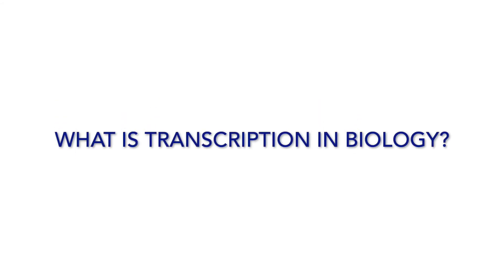What is transcription explained in marathi for SSC Class 10 Maharashtra board.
In this video, I am explaining What is transcription in marathi for SSC Class 10 Maharashtra board. Here I am trying to explain some of the concepts including what is transcription in marath for SSC class 10, so that it will be easy for the students to understand it. This video is helpful for semi-english learners also. They can listen and take notes while learning. This is an entire new series I am trying to start. This is my first video, let me know what you all think and i will continue to make more videos in marathi on biology. some of the key important take points explained in this video will help you answer many questions.